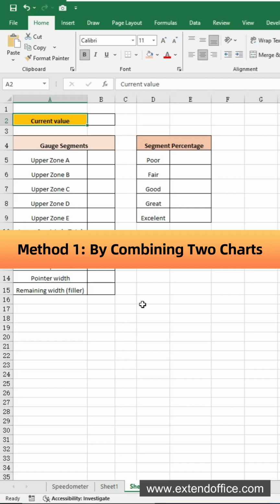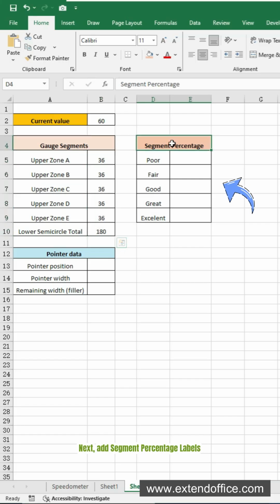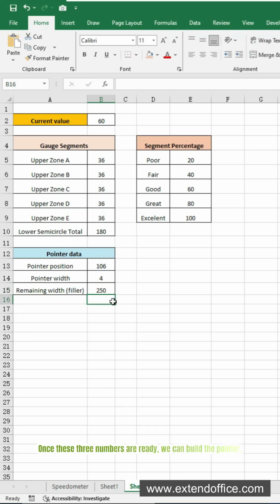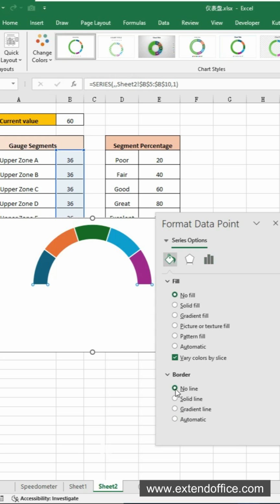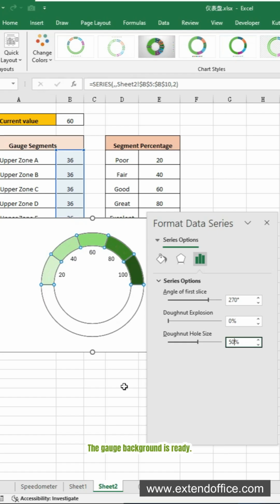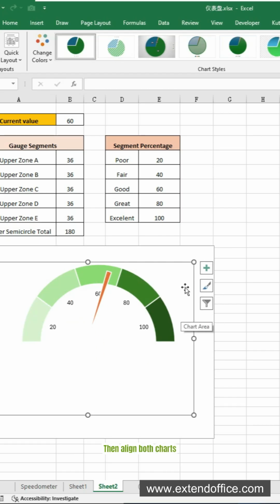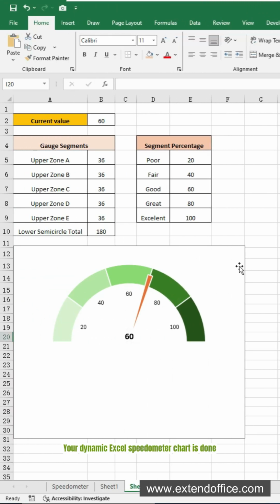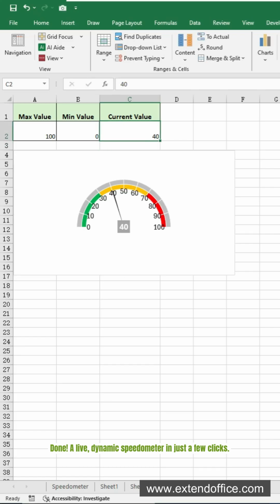Excel Tips - Create a Speedometer (Gauge) Chart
📊 Need a visual way to present progress or performance? Try creating a dynamic speedometer (gauge) chart in Excel!

This video shows you two powerful methods:
1️⃣ Chart Combo Method: Combine a pie chart and a doughnut chart, fine-tune the angles and use a smart formula to precisely position the pointer.
2️⃣ One-Click with Kutools for Excel: Skip the manual setup! Just select your data and let Kutools instantly generate a customizable gauge chart with segments, pointer, and colors.